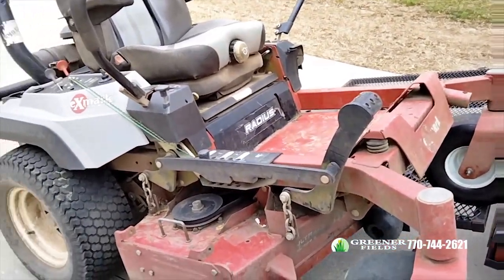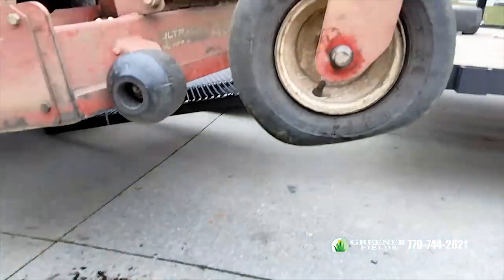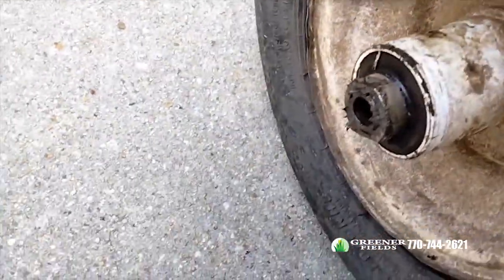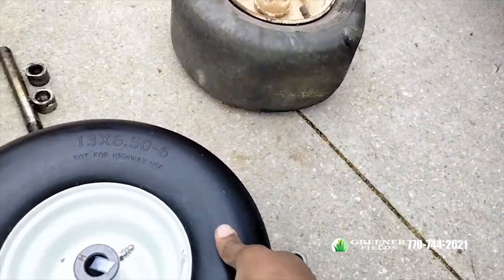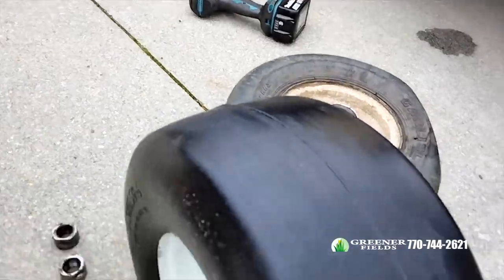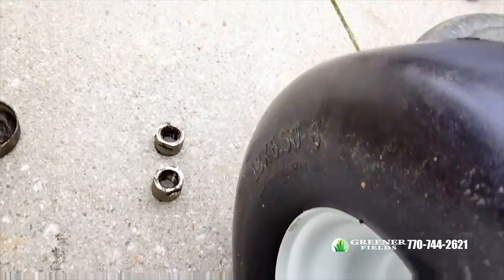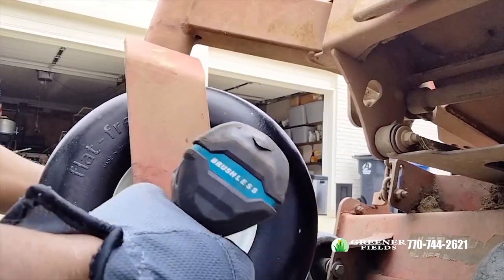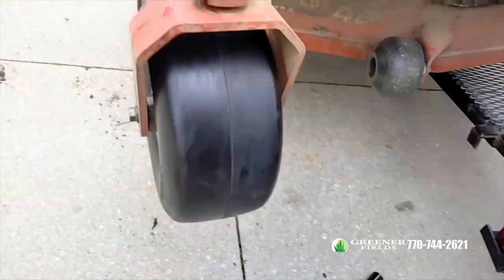2 Solid Rubber Front Tires for Exmark Mower for $129 total on Amazon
Watch as we put on solid rubber tires on a Exmark 48in Radius.  The tires were $129.00 on Amazon

1. Remove the old tires
2. There are a cap that sits on each side of the tire where the bolt hold the tire on the caster.  Remove those.
3. Next you see a metal pc with 2 flat spaces on each side of it where the long bolt goes through.  Unscrew those until the come completely off.  1 on each side.
4. Remove the long hollow shaft that both those rounded nuts where on.
5. Put the hollow shaft in to the new run flat tire
6.  You should have spacers for each tire.  Put a spacer on each side.
7. Put the caps back on, one on each side.  Note: the caps don't screw on.  You have to hold them in place while putting them back on the caster.
8. Once you put the long bolt back through the caster fork to the tire and out of the other side of the caster, tighten everything down.
9.  You may need to grease the new shaft and tire.  If you don't have a grease nipple on the tire, grease the shaft prior to bolting everything down.

Good Luck!